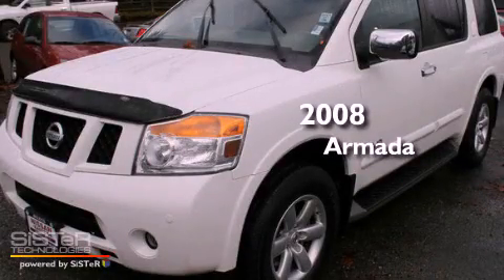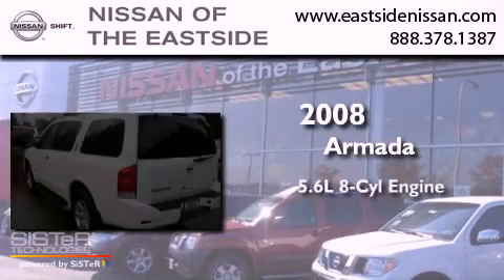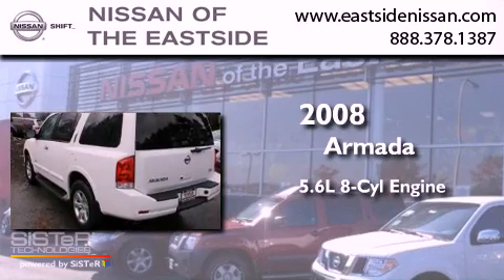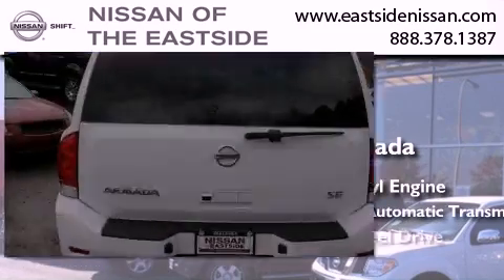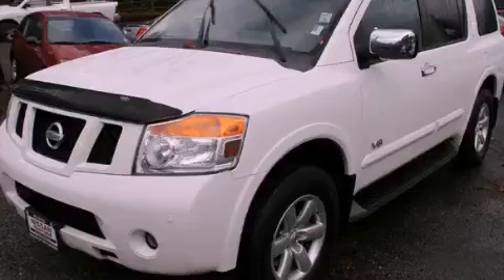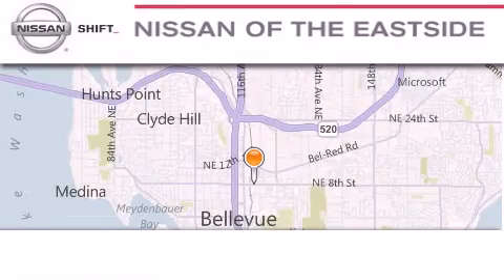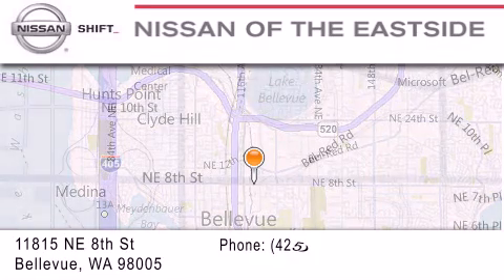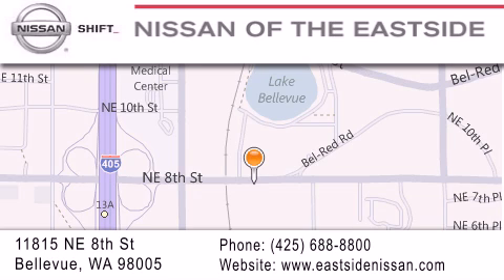2008 Armada Bellevue WA 98004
Year : 2008
 Make :
 Model : Armada
 Engine : 5.6L V8 DOHC 32V
 Trans . : 5 Spd Automatic
 Exterior : White
 Miles : 26,533
 Interior : Almond
 Stock : P2460

 Pre-Owned 2008       Armada Bellevue WA